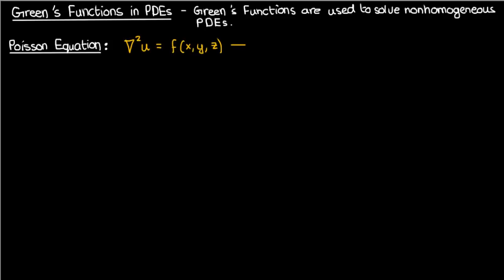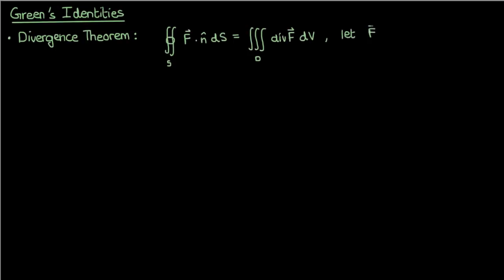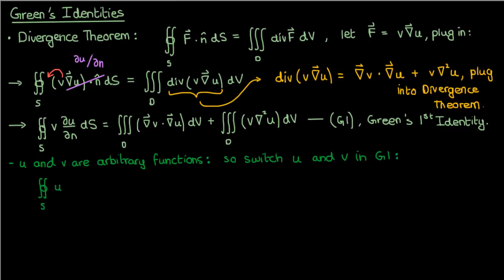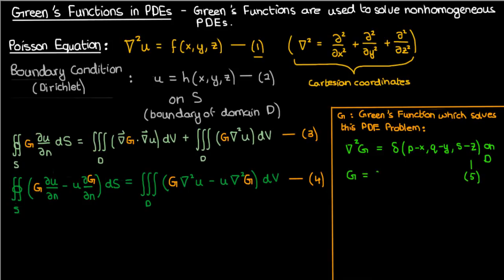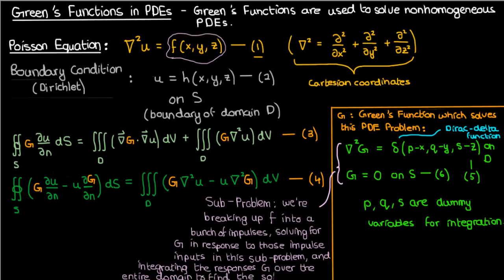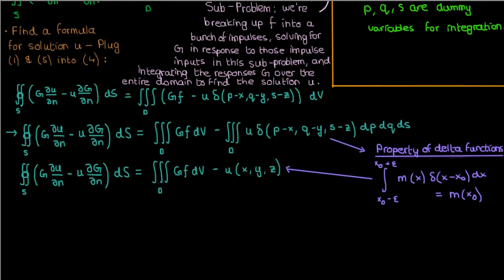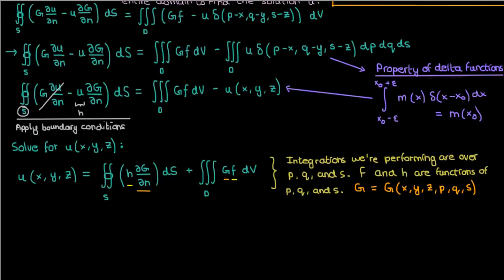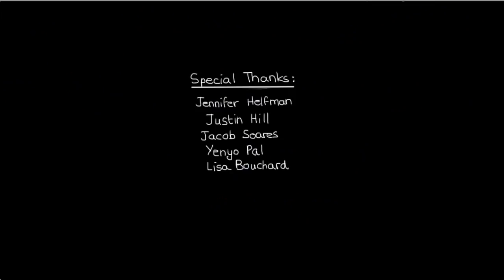Introducing Green's Functions for Partial Differential Equations (PDEs)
In this video, I describe the application of Green's Functions to solving PDE problems, particularly for the Poisson Equation (i.e. A nonhomogeneous Laplace Equation). I begin by deriving the 2 Green Identities, after which I use those identities to come up with an equation for the solution to the Poisson Equation.

Most of the derivations I've done in this video apply to a 3-dimensional case, but as I explain at the end, you could just as easily apply these methods to a 2-D situation as well (in fact, it's slightly easier than with 3-D)!

Prerequisites: The first two videos of this playlist and this video on Green's Functions for ODEs are essential - the rest of the videos in the PDE playlist are helpful but optional.

Special thanks to my Patrons:
- Jennifer Helfman
- Justin Hill
- Jacob Soares
- Yenyo Pal
- Lisa Bouchard